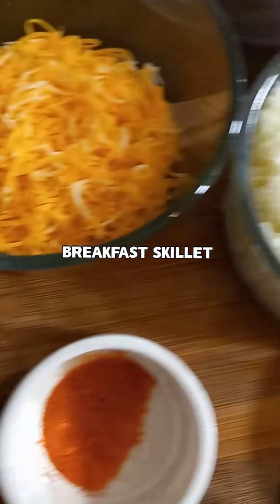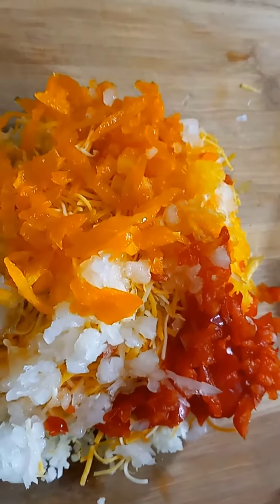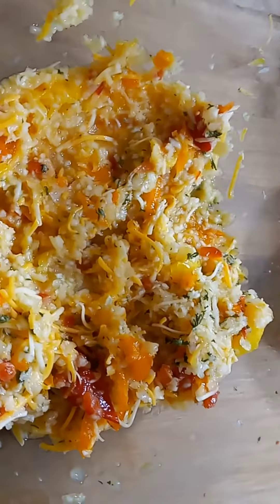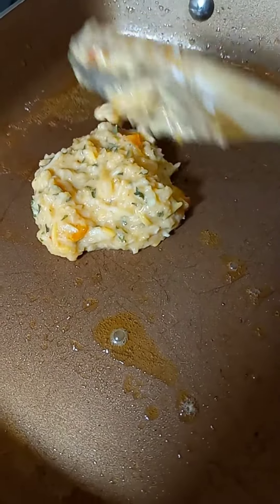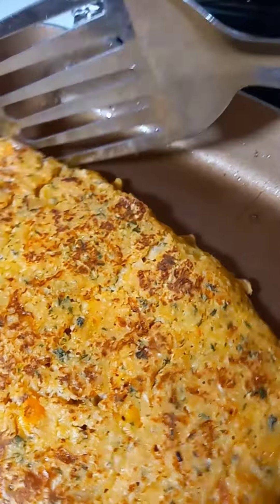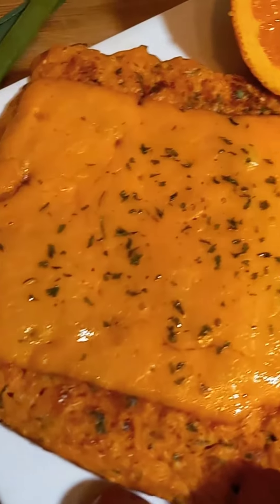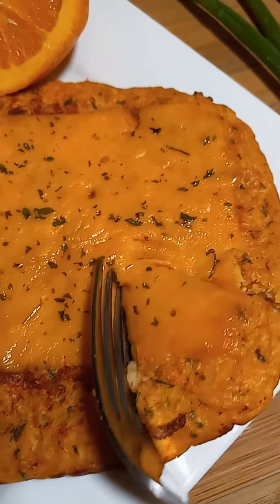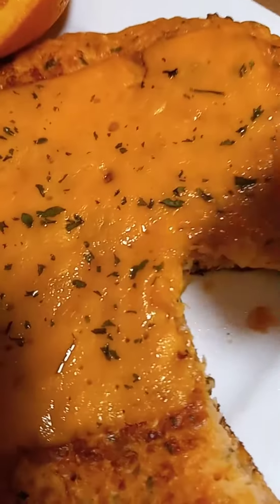Breakfast Skillet !!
If you'd like a shout out in our next video please comment asking for one!

Our Instagram is: thewatlerfamily
Fell free to check out some of our photos!